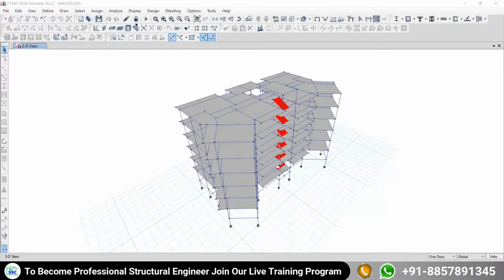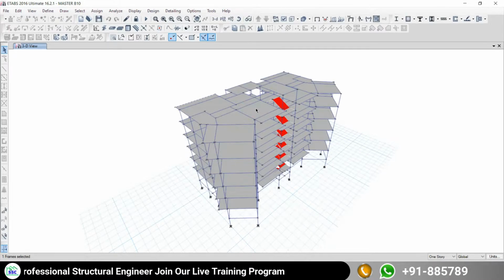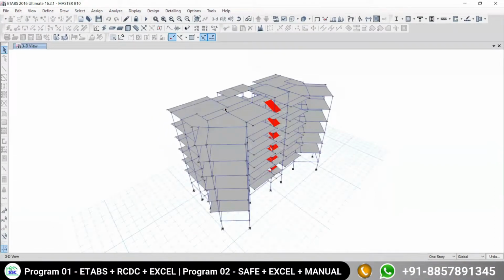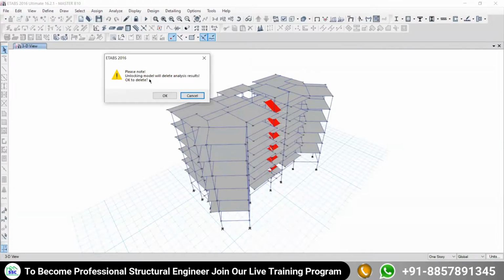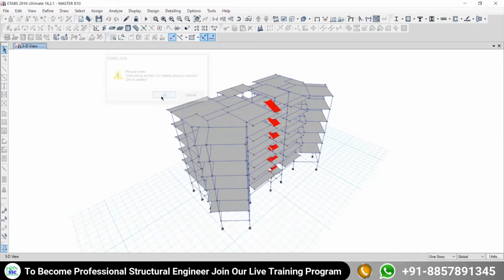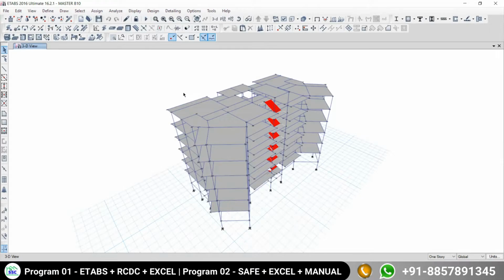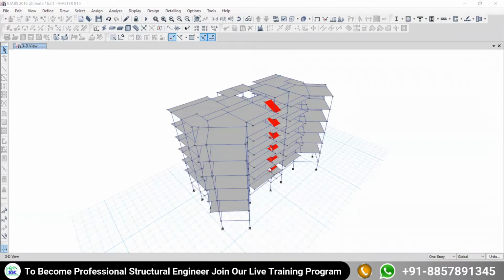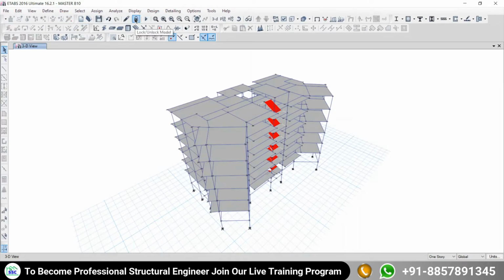ETABS + RCDC + EXCEL (Live Session Day - 22) | 2nd November 2022 | Batch 10